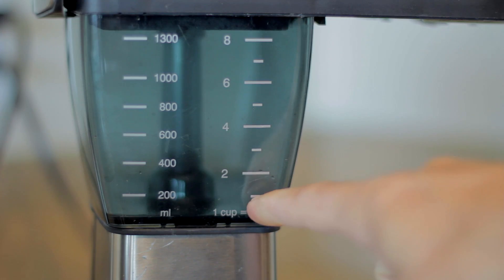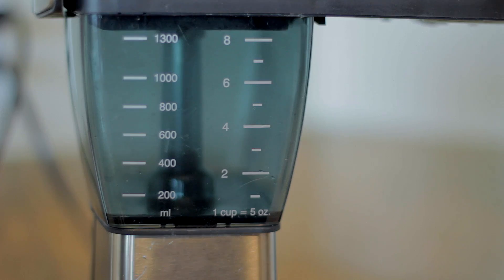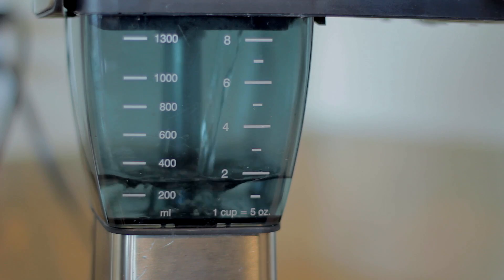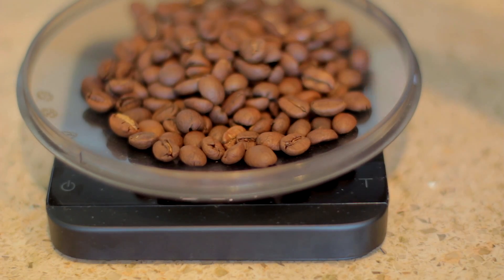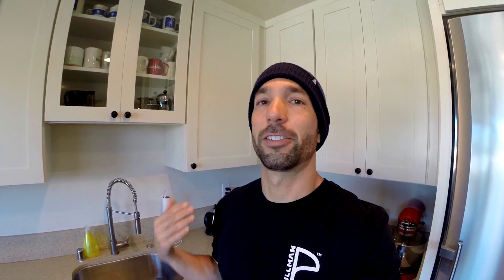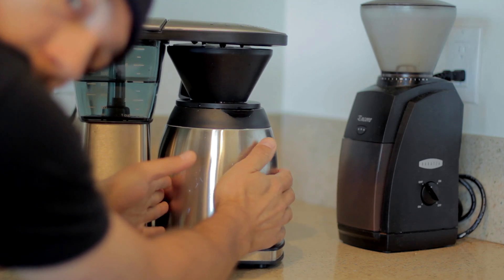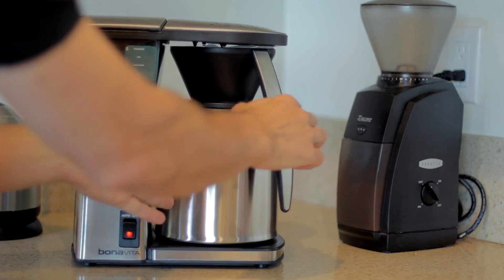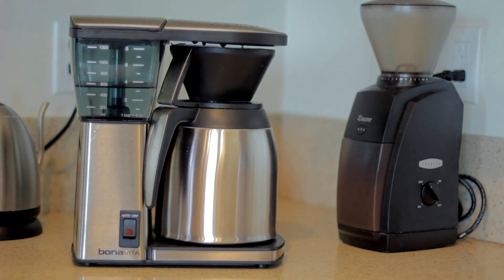Bona Vita Brewer Hacks | Casual Morning Vlog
The Bona Vita Brewer is a sweet brewer capable of making awesome coffee with just a flip of a button. Here are a few things I do to make the process slightly more complicated, but better for your mouth.

I woke up and had the urge to document my morning cup so I went super casual with the go pro and got it done. I actually kind of like this casual vlog type format as I've been watching more content like this lately and it gives you a slightly more personal look into peoples day to day lives. I might fire off a few more like this just for fun so we'll see what happens.